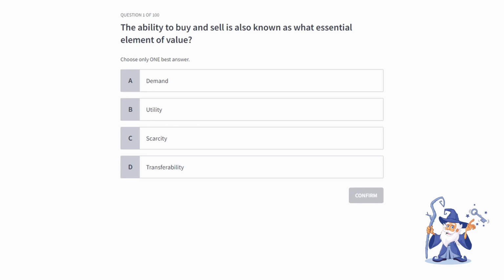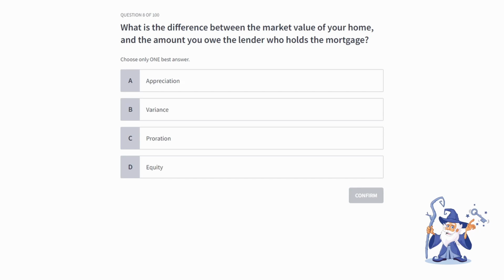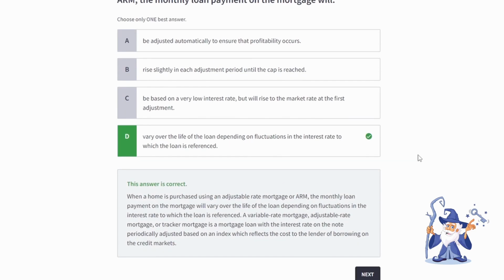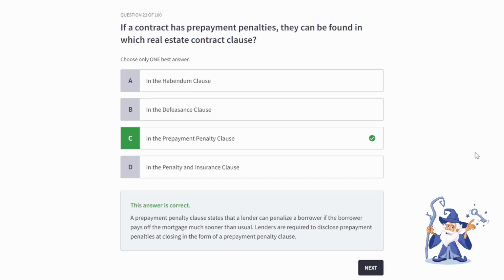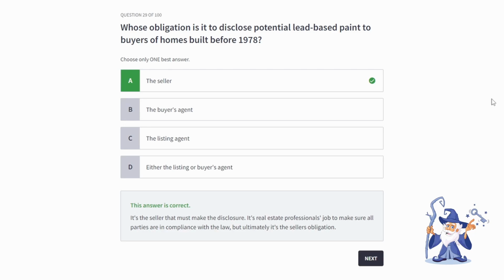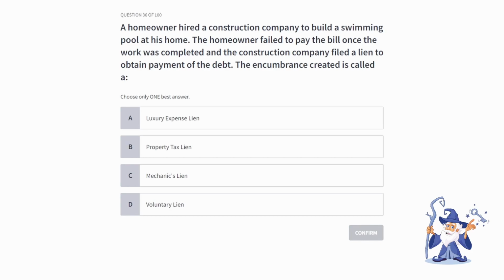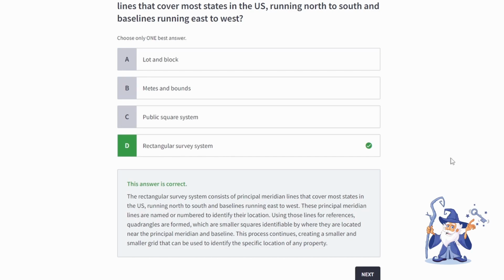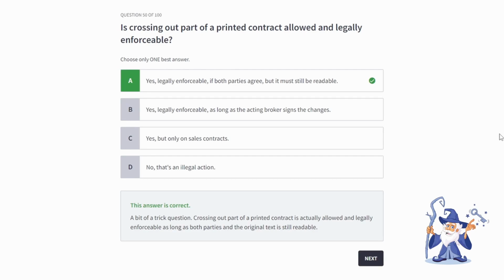Pass Your Real Estate Exam! 50 Practice Questions | 2022 | Study Buddy